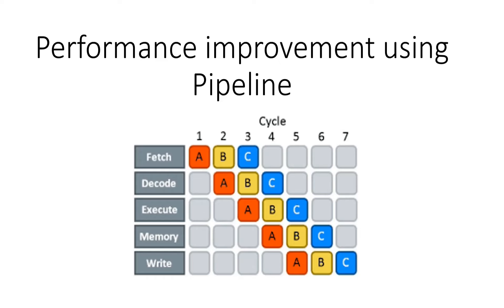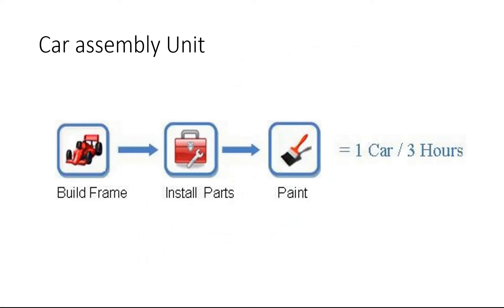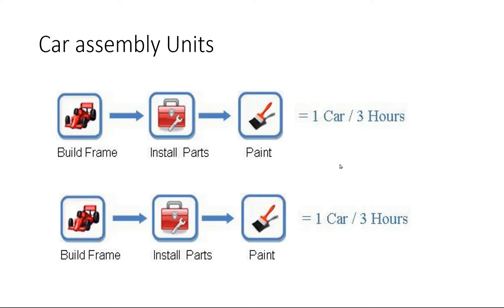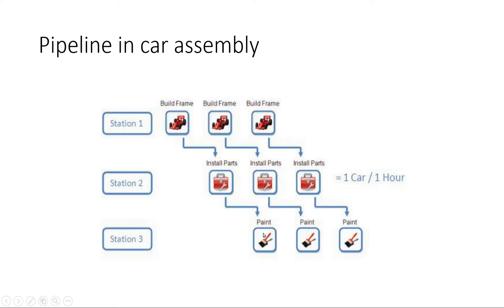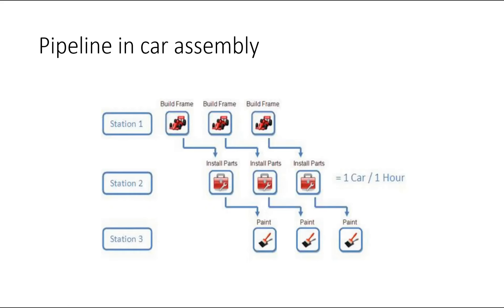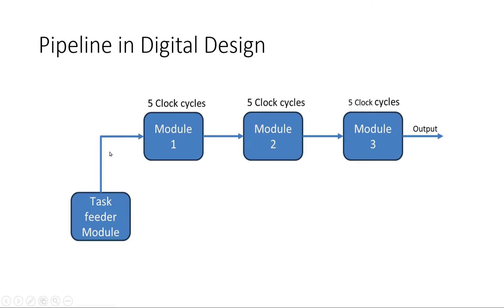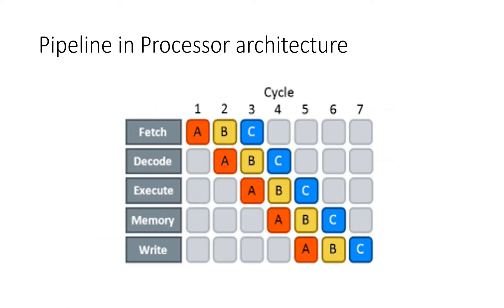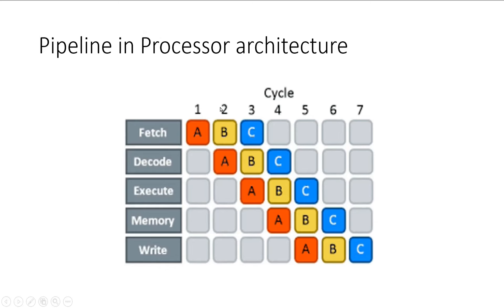How pipeline improves the performance of the system